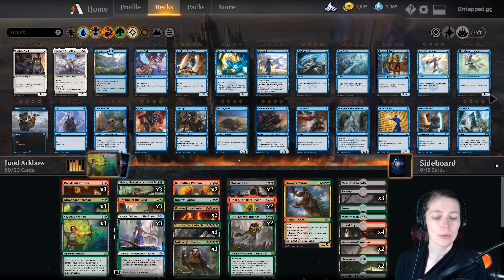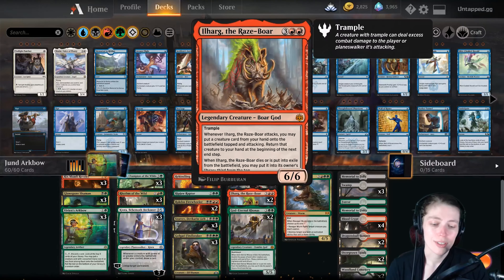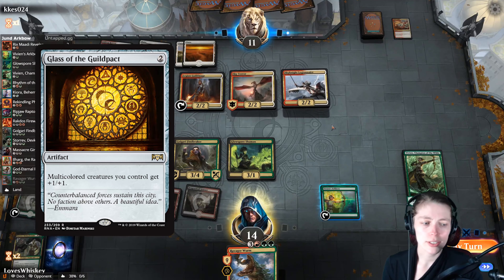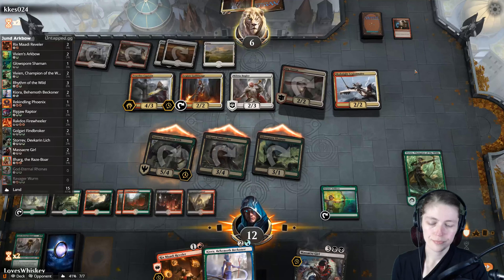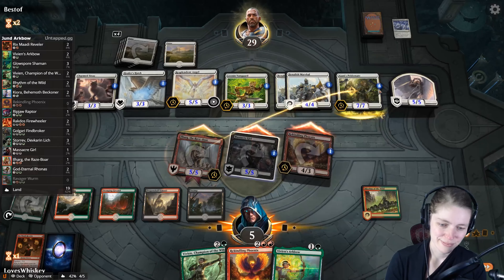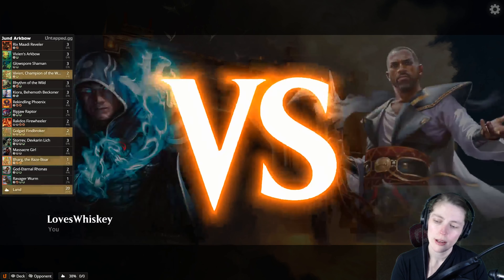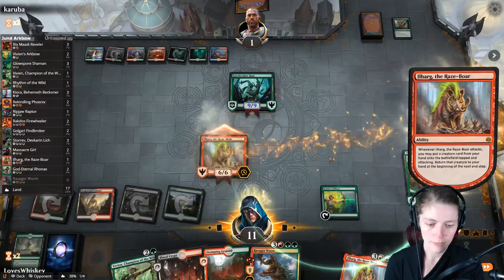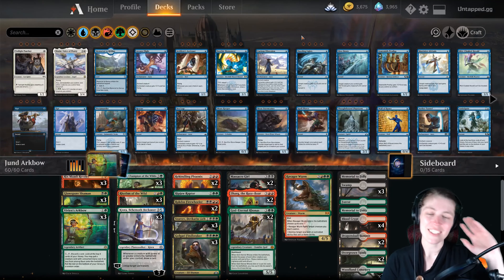Jund Arkbow | MTG Arena Deck Guide [War of the Spark]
Jund how I miss you.  I haven't seen you in ages.  Now it's all, Esper this and Bant that.  Let's get together like old times have some fun.

Absurd Heroine plays Magic: The Gathering Arena!